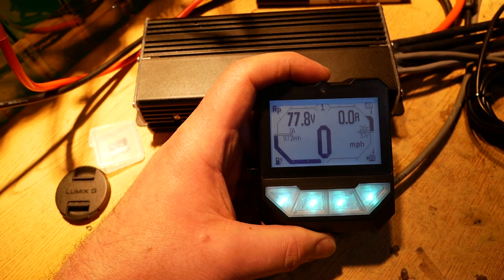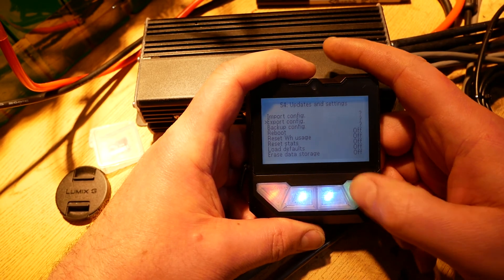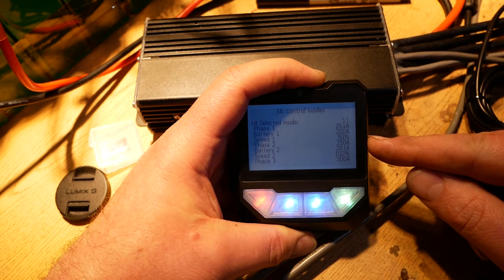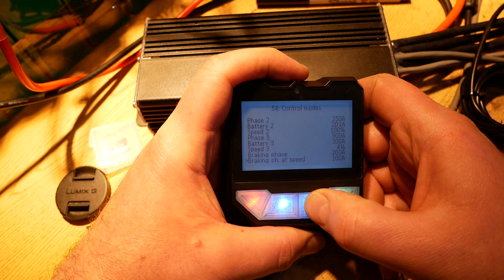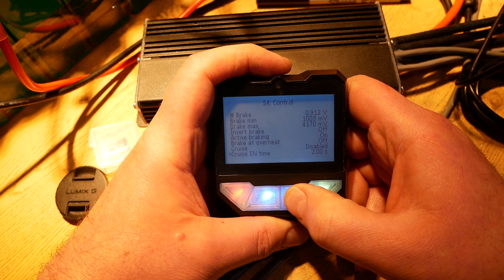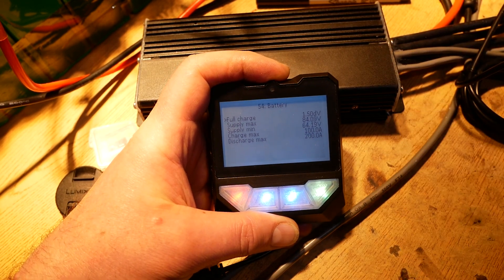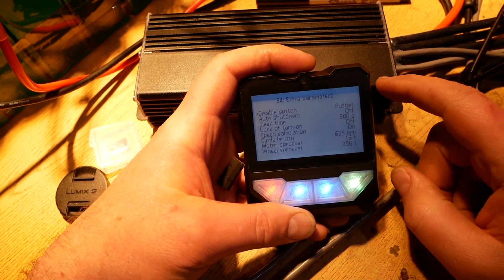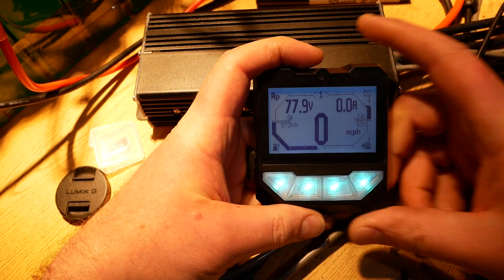3 Nucular Controller setup walkthrough